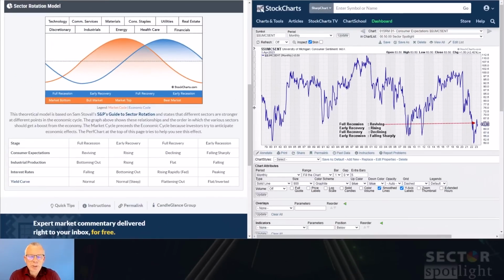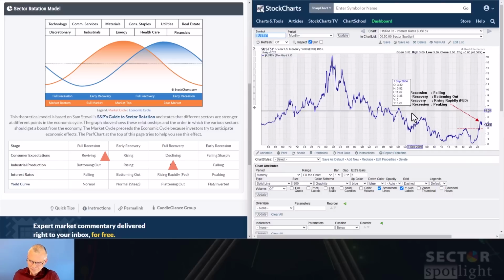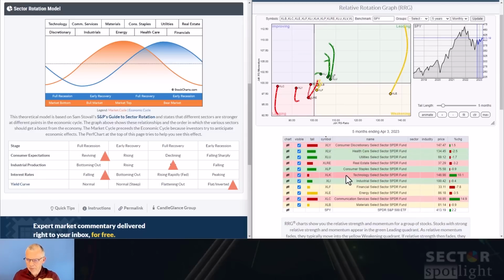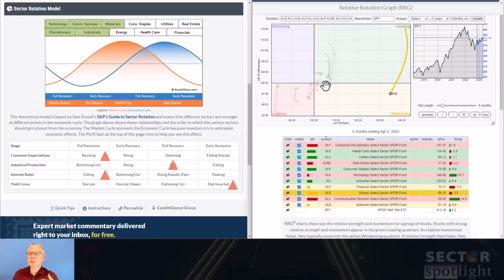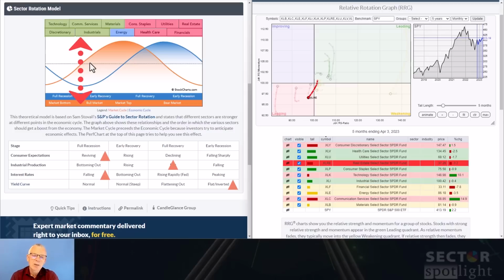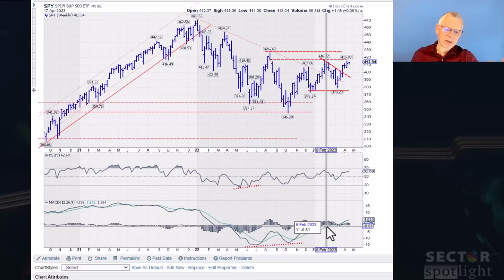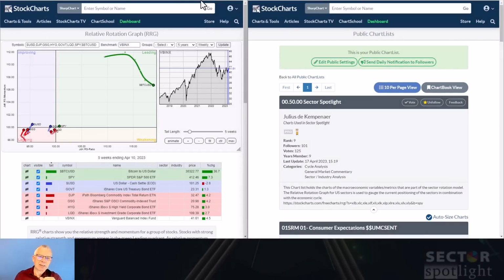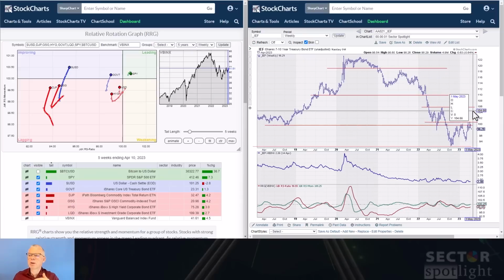Sector Rotation Suggests Market Ready to Move | Julius de Kempenaer | Sector Spotlight (04.18.23)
It's time for sector rotation! In this episode of Sector Spotlight, Julius de Kempenaer evaluates the current state of the Sector Rotation Model. Each quarter, Julius takes the elements of the Sector Rotation model as described by Sam Stovall (link below) and uses the charts of four macroeconomic indicators and the monthly RRG to determine where the economic cycle is positioned, and what that suggests for the S&P 500 moving forward.

After dissecting the sector rotation model, Julius does a quick take on current asset allocation, highlighting the crucial levels for Bitcoin and the USD.

00:00 - Intro
02:02 - Sector Rotation Model
16:25 - Weekly SPY Chart
22:05 - Asset Class Rotation
27:32 - Outro